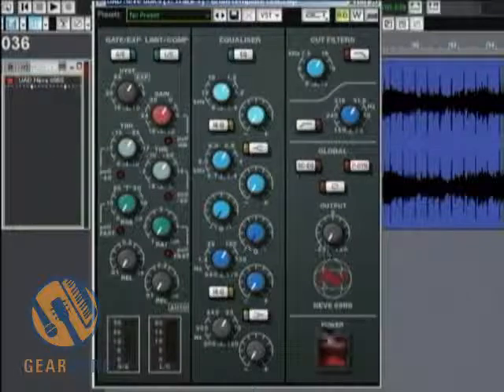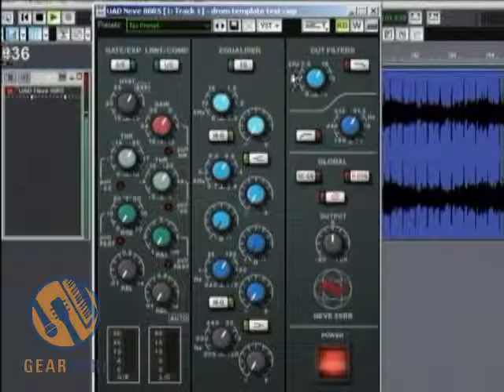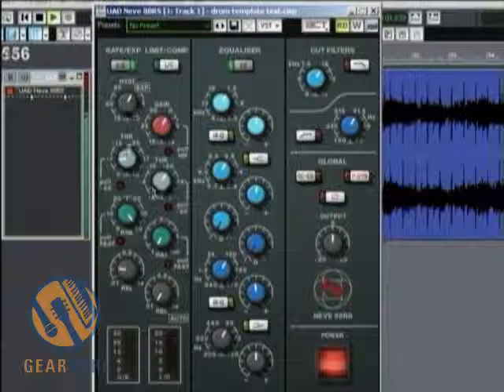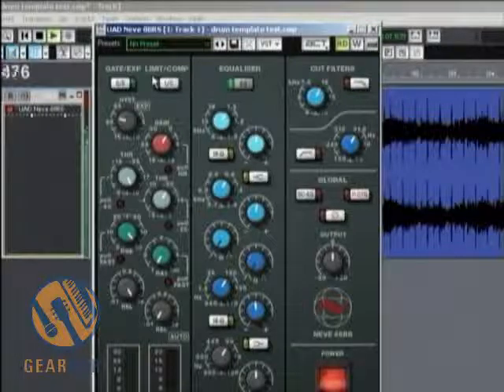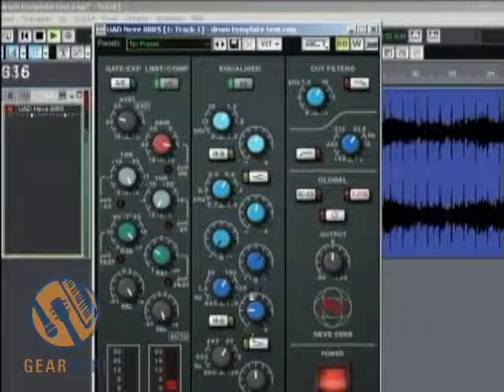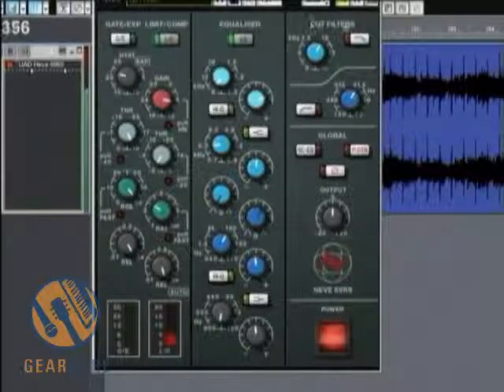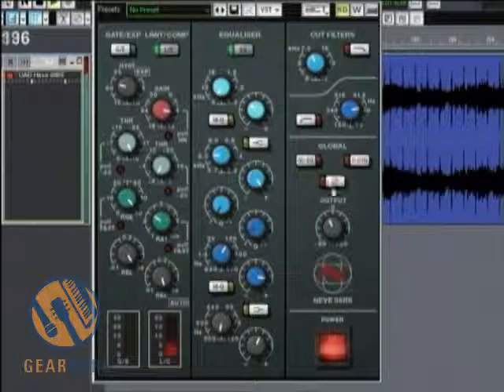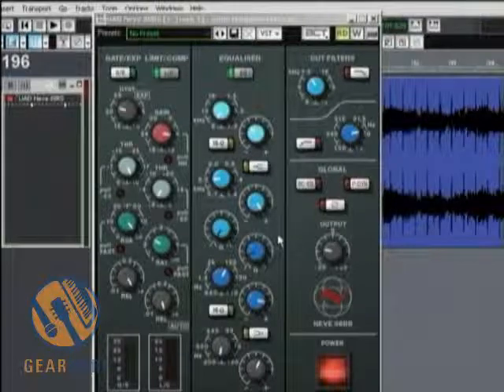Screencast: All About The Neve88RS Emulator From UAD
The plug offers everything that you would expect to find find on a real Neve mixing console. In this video Dan will go through each of the features which include:

Dynamics (Gate and Compressor)
Four band EQ
Low and high pass filters
Internal routing controls

Also, make sure to check out the other videos on the Neve88RS which go into more detail on each section of the plug-in.